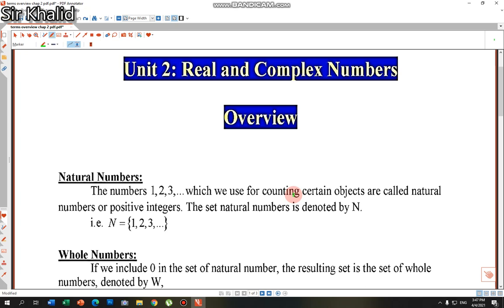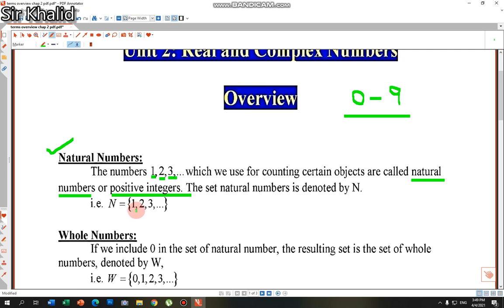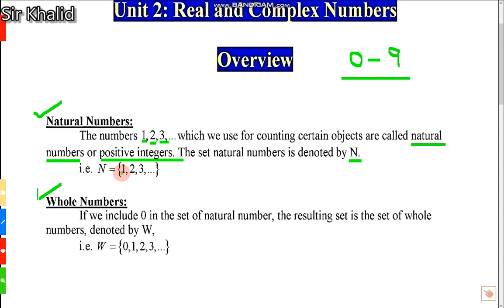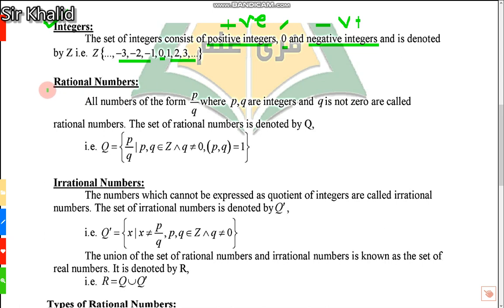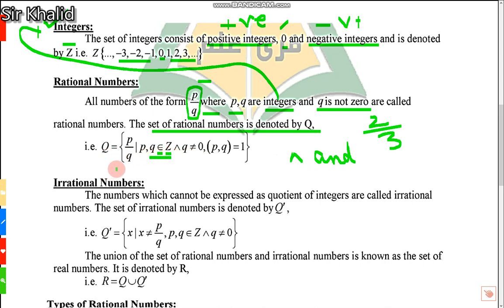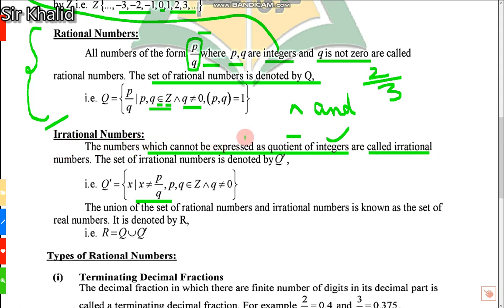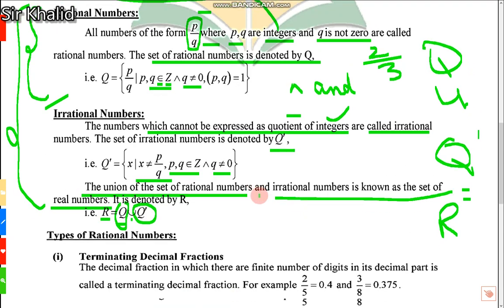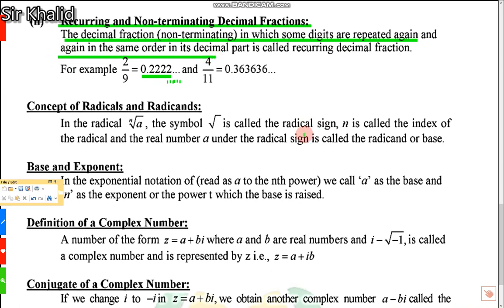Unit 2 class 9 overview part 1